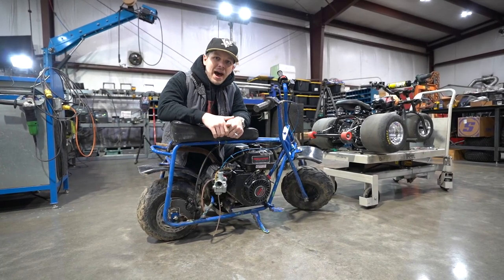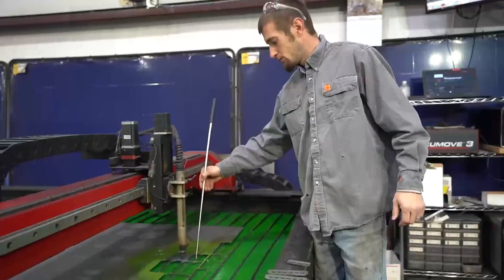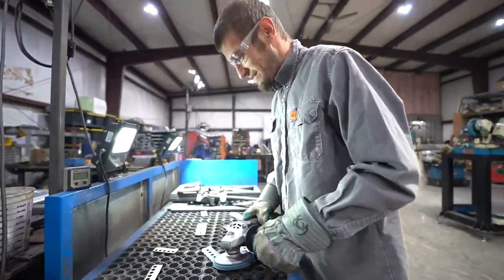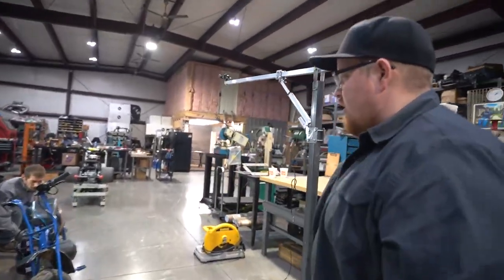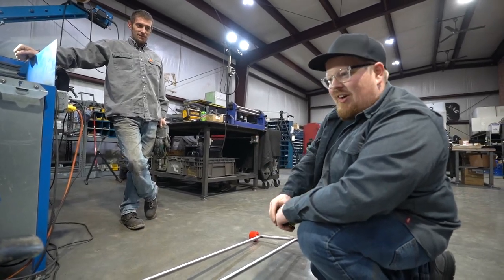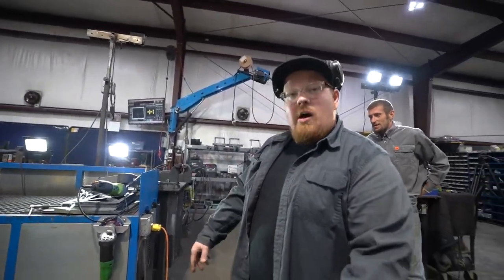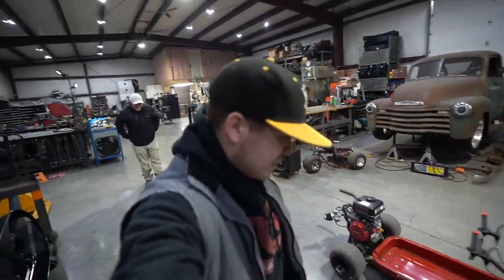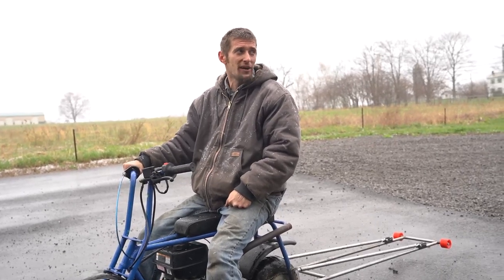We Made 4 Foot Long Wheelie Bars For Our Mini Bike!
In this video we fabricate and test 4 foot long wheelie bars for our over powered minibike!!